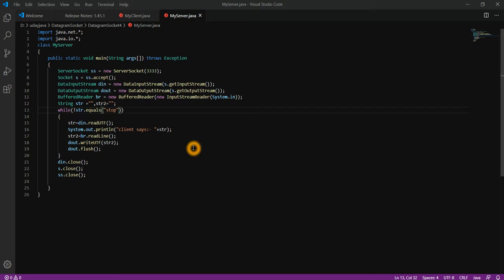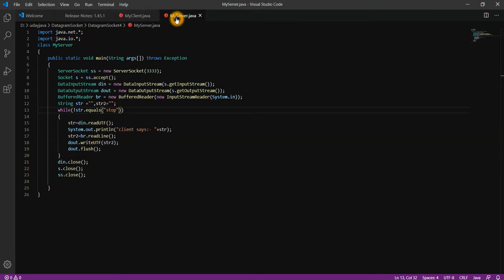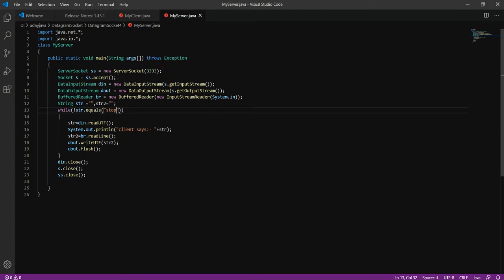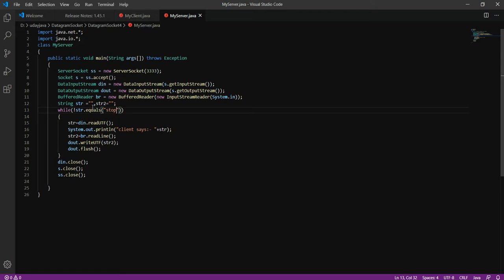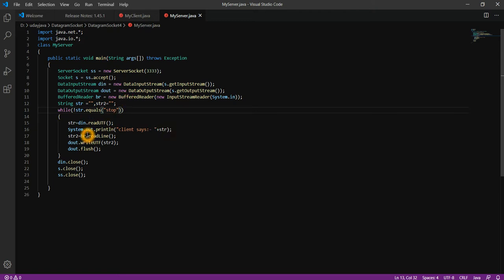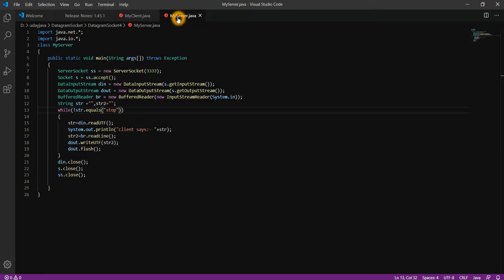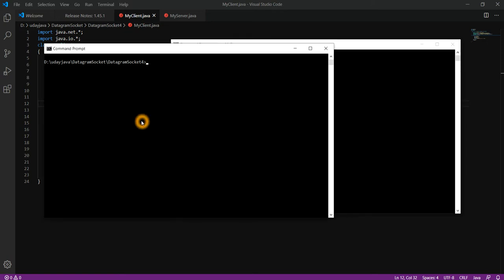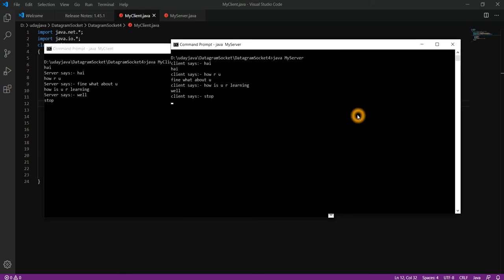Socket Programming in java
this vedio is about Socket programming